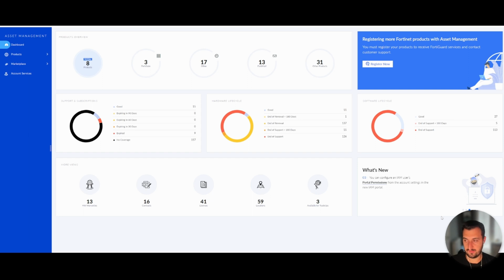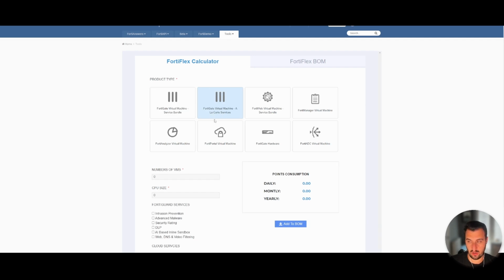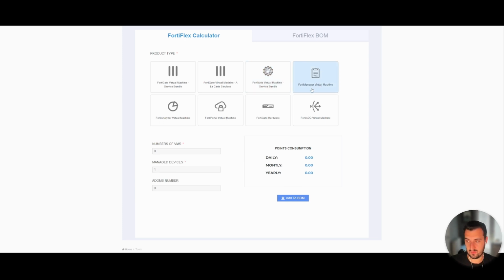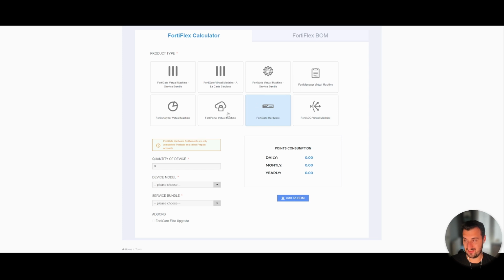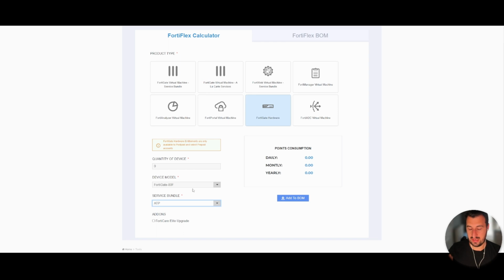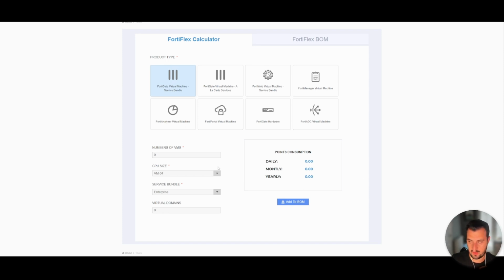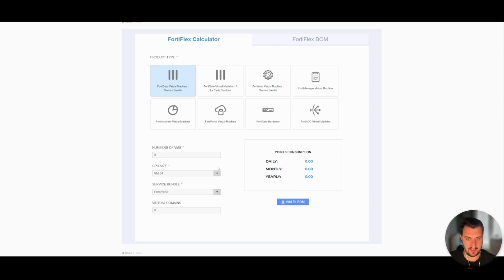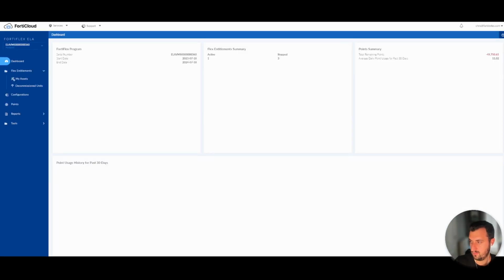Fortinet Tutorial: FortiFlex What Is it? Is it the way forward for licence consumption?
One of my favourite Fortinet additions in recent years!

In this video, I provide an overview of what FortiFlex (Formally FlexVM) and how it differs from traditional licensing consumption models (Perpetual and Subscription based on how you're able to get onto the Flex Programme and how it benefits partners and end customers.

The following products are on the programme currently
FortiGate Hardware Licencing 40F - 600F (Some E's also)
FortiManager VM
FortiAnalyzer VM
FortiPortal
FortiWeb
FortiADC

I also show how the portal is accessed and go over some of the quirks of this offering.

// Chris SOCIAL //

// Keywords //

Fortinet
Fortigate
Fortiswitch
FortiAP
Fortinet Fabric
Fortinet how to
Fortinet guide
Fortinet network security
Cybersecurity

// HashTags //